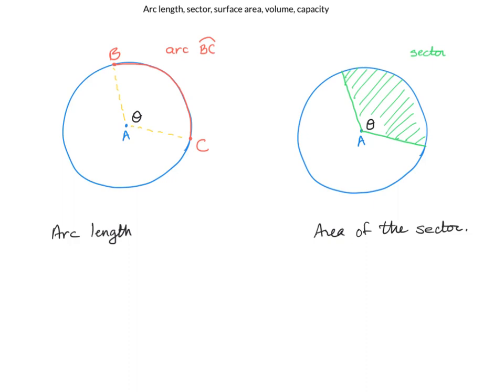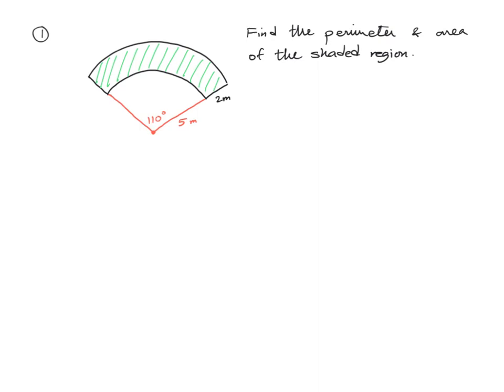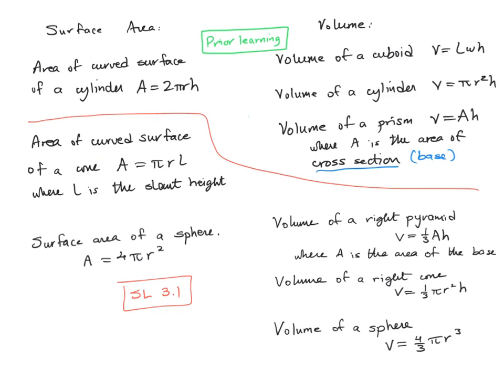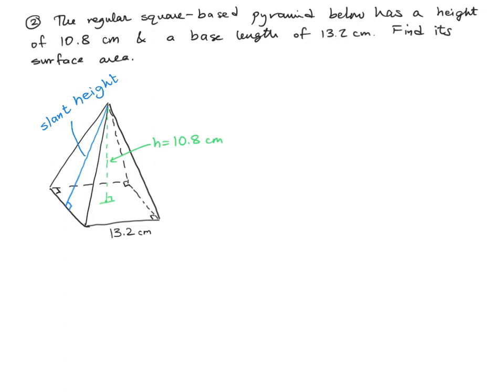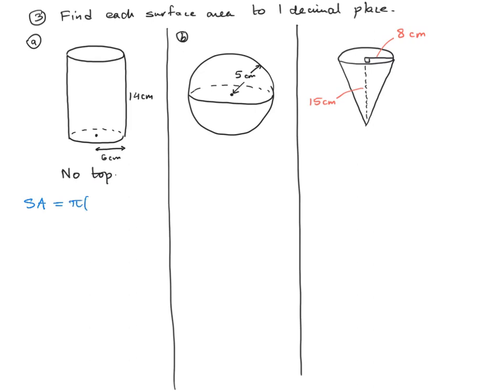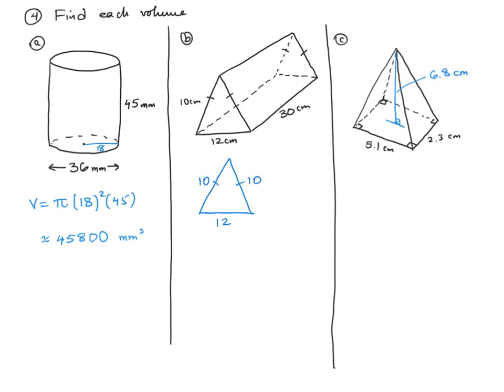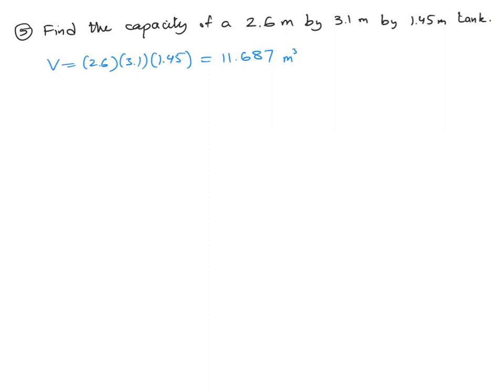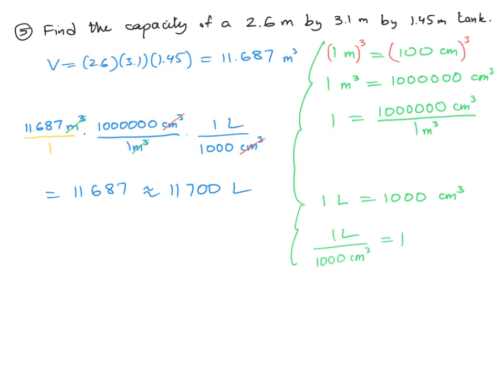M An SL1 red Ch 6 arc length, sector area, surface area, volume, capacity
Analysis Standard Level Unit 5: Triangle Trigonometry lesson 1a